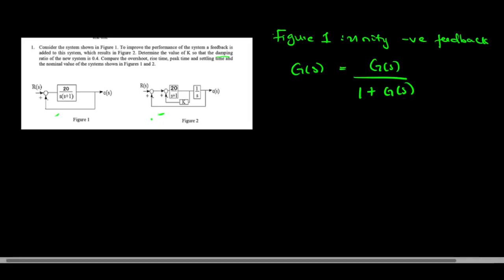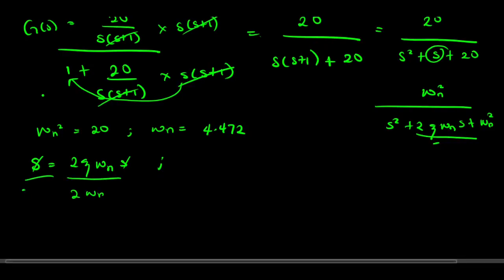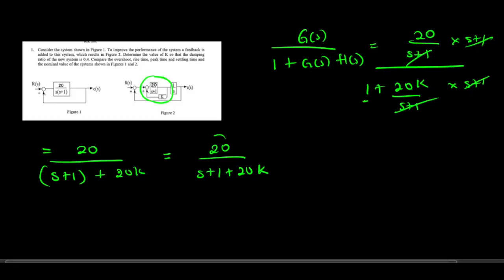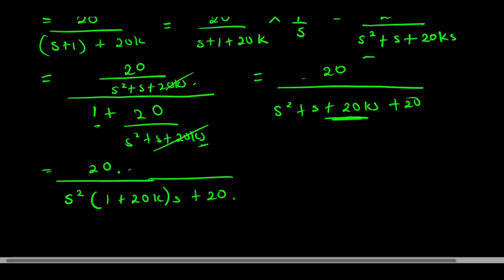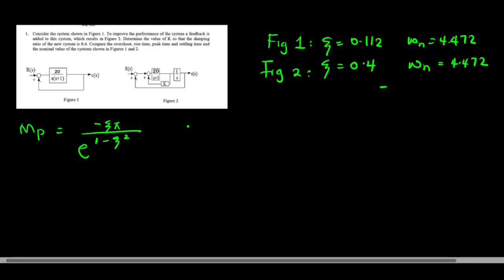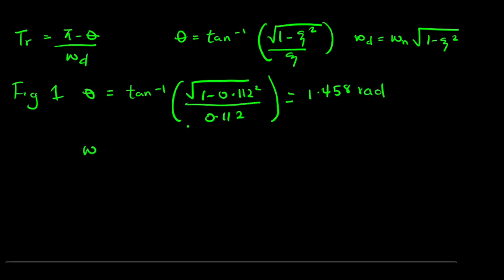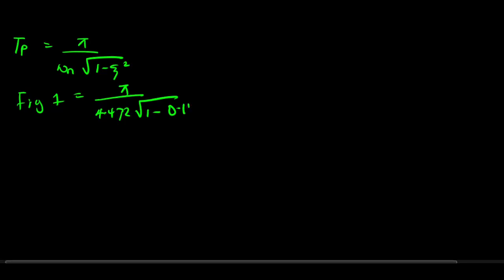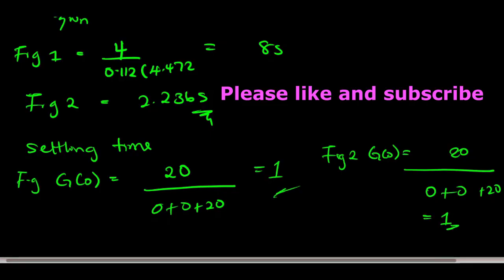Determine the value of K so that the damping ratio of the system is 0 4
Consider the system shown in Figure 1. To improve the performance of the system a feedback is added to this system, which results in Figure 2. Determine the value of K so that the damping ratio of the new system is 0.4. Compare the overshoot, rise time, peak time and settling time and the nominal value of the systems shown in Figures 1 and 2.